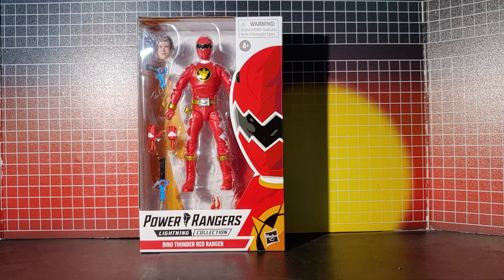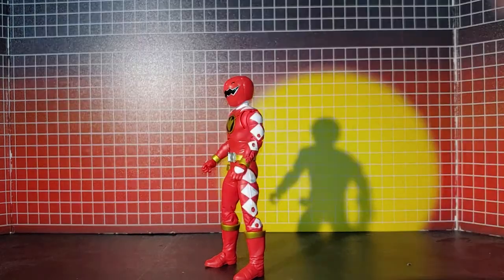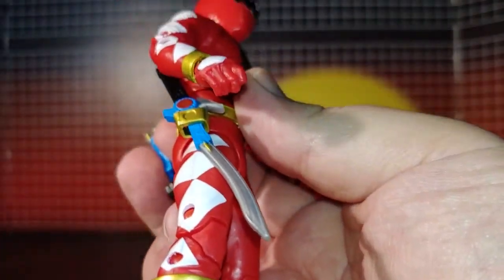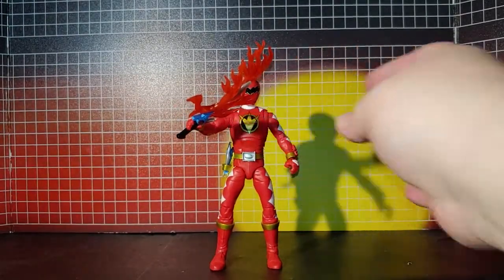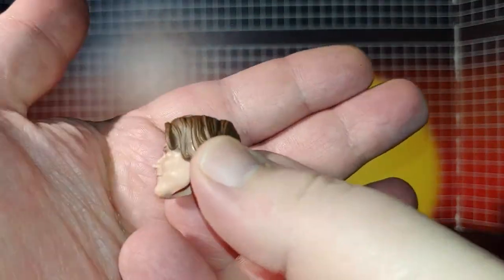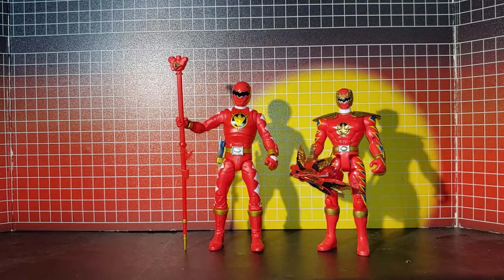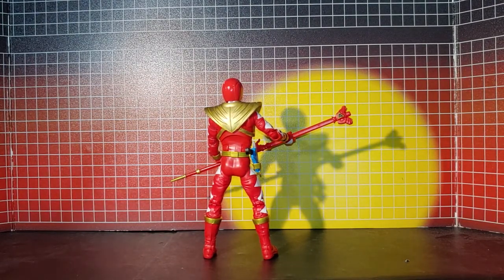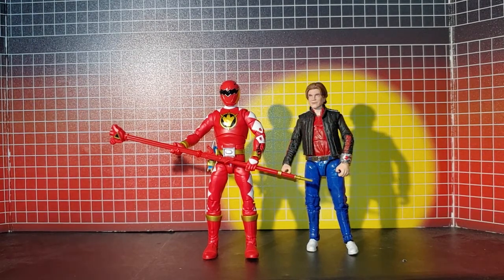RED DINO LIGHTNING COLLECTION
this is my RED DINO LIGHTNING COLLECTION video, in this RED DINO LIGHTNING COLLECTION video i show you the RED DINO LIGHTNING COLLECTION figure and give you some comparisons